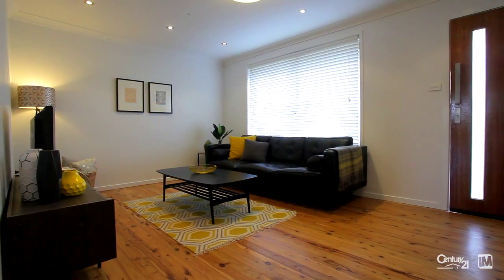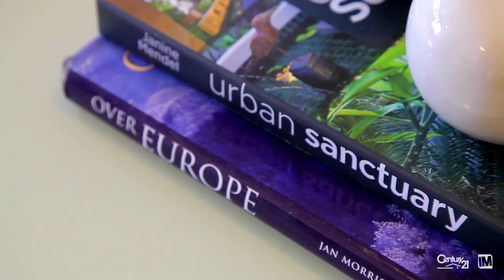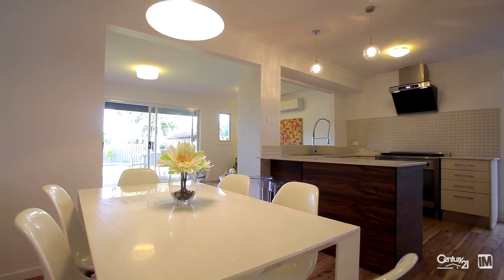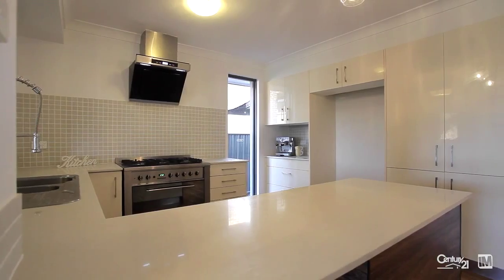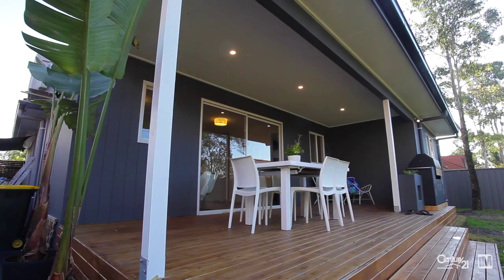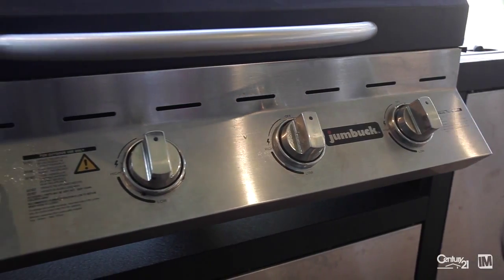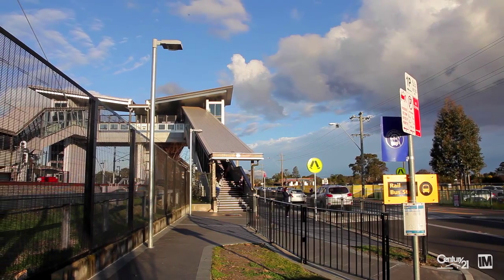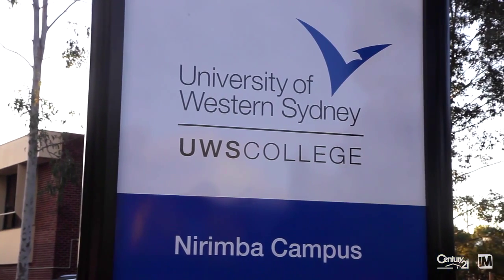31 Eastern Road - Century 21 North Western Stanhope Gardens - NSW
Quakers Hill-31 Eastern Road